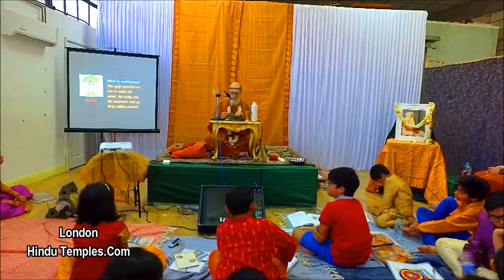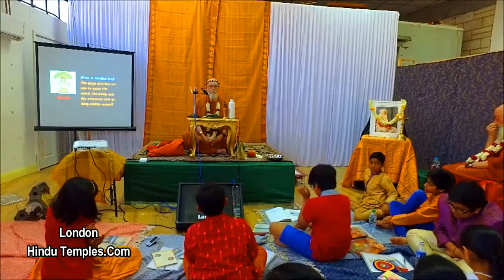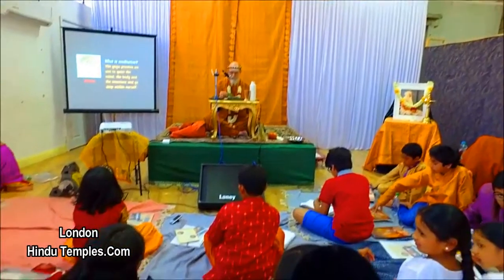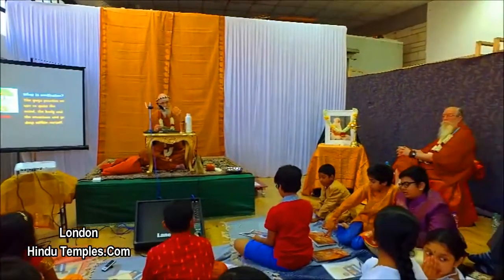The Path to Siva - Youth Workshop - 06-05-2018 (Part 4/4 )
London Hindu Temple.Com

The Path To Siva – Youth Workshop – Led By Satguru Bodhinatha Veylanswami – Kauai Adheenam – 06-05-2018 (Part 1-4)